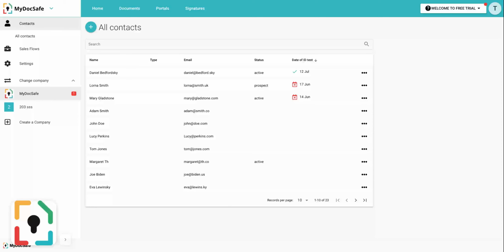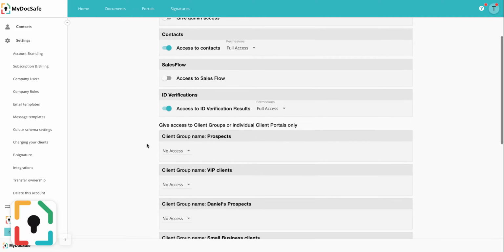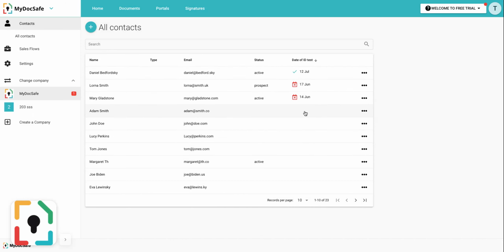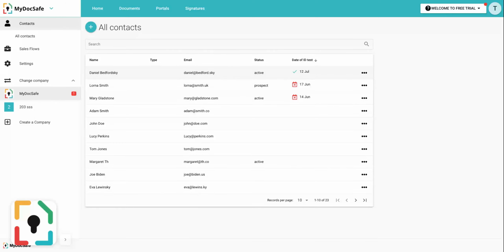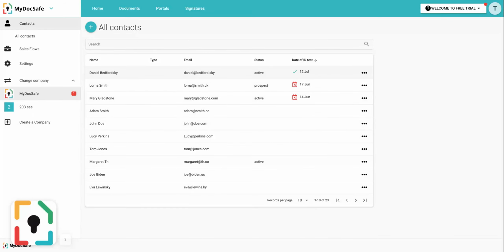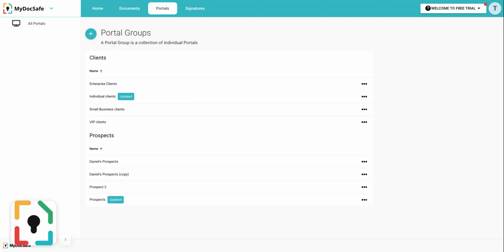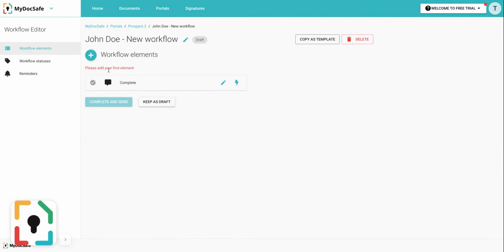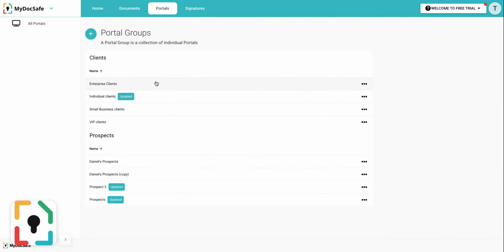MyDocSafe - how to run your compliance function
KYC and AML made easy through MyDocSafe - see how to set up access rights to your compliance team, how to view and manage your ID test results and a summary on how to send out ID verification requests.